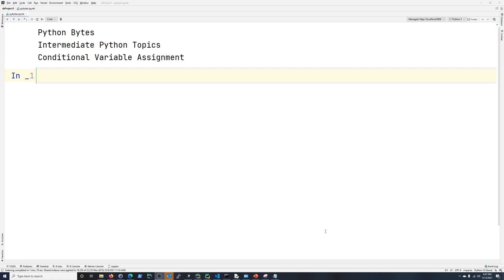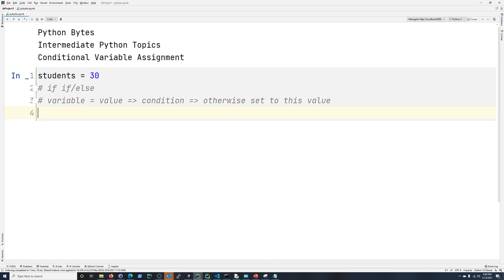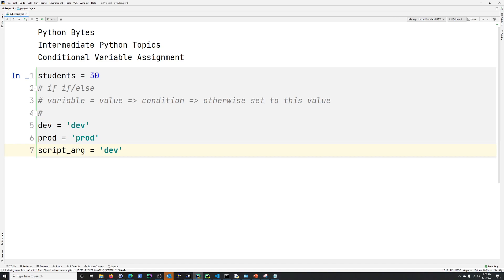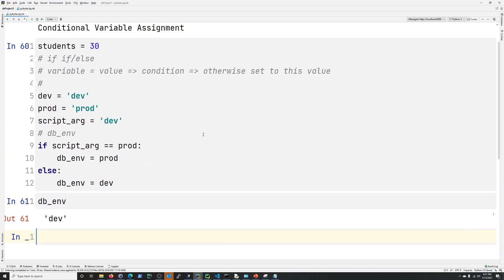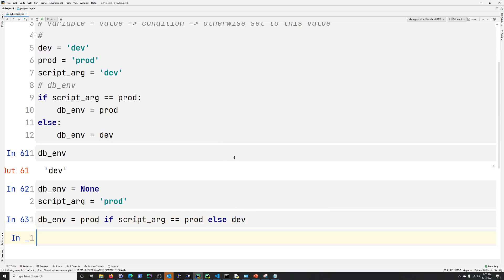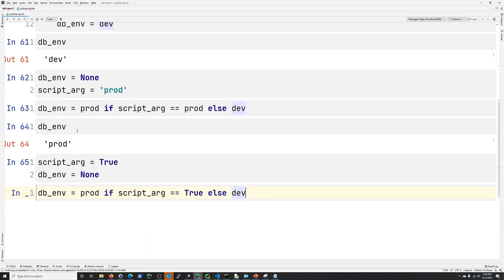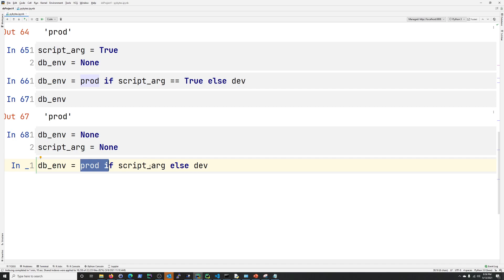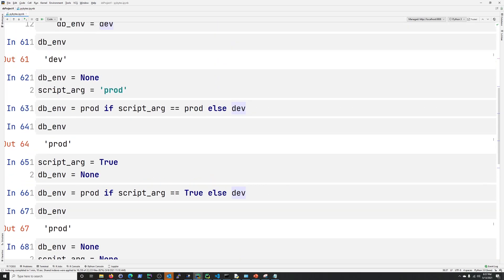Python Bytes: Conditional Variable Assignment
Python Bytes
Intermediate Python Topics
Conditional Variable Assignment

Topics beyond the basics of Python.

Conditional statements in Python

Handled with 'if' keyword.

variable = value if the conditional is met otherwise set to this value

If you have two environments, development and production:

dev = "dev"
prod = "prod"

script_arg = "dev"

if script_arg == prod:
    db_env = prod
else:
    db_env = dev

db_env = prod if script_arg == prod else dev

Example with True/False:
script_arg = True
db_env = prod if script_arg == True else dev

Example with testing the existence of something:
script_arg = None
db_env = prod if script_arg else dev

Useful for config files and also different switches and options for a script.

Should be used for relatively simple expressions so the line is still readable.